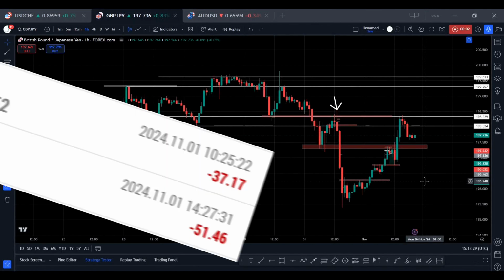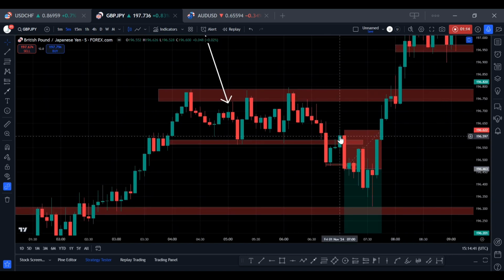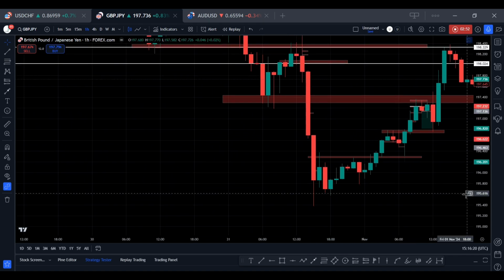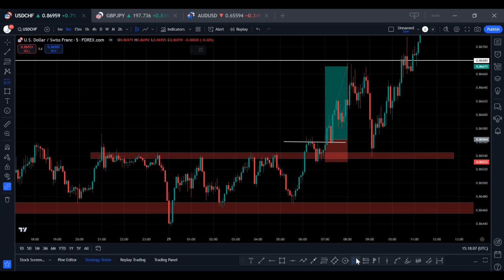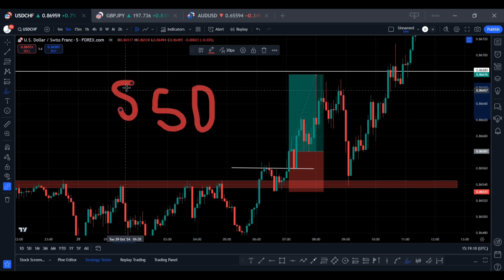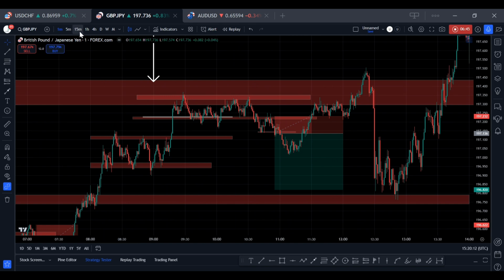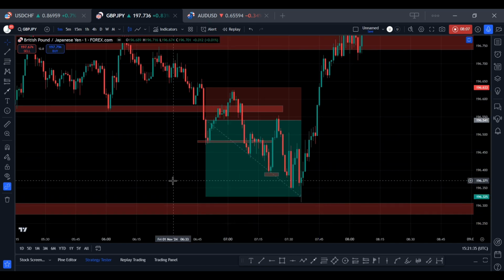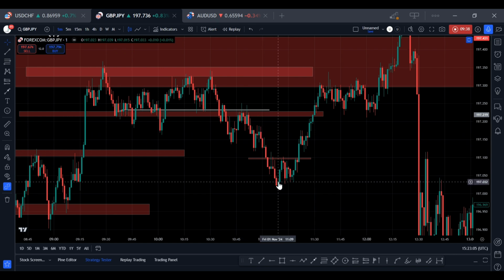Day Trading GBPJPY - Day 6 || Loss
On friday 1st Of November 2024 I took two trades on GbpJpy and loss $88.63 on my fundednext 10k account.

𝐓𝐫𝐚𝐝𝐞 𝐁𝐫𝐞𝐚𝐤𝐝𝐨𝐰𝐧::::::::::::::::::::::::::::::::::::::::::::::::::::::::::::
𝐏𝐚𝐢𝐫: GBPJPY
𝐒𝐭𝐫𝐚𝐭𝐞𝐠𝐲: Price Action
𝐒𝐞𝐬𝐬𝐢𝐨𝐧: NewYork
𝐏𝐫𝐨𝐟𝐢𝐭: -$88.63
𝐃𝐢𝐝 𝐖𝐫𝐨𝐧𝐠: Late entry and went against the trend
𝐋𝐞𝐬𝐬𝐨𝐧: Stay focused, never go against the trend and stick to your trading plan